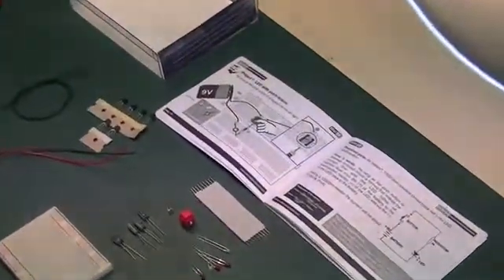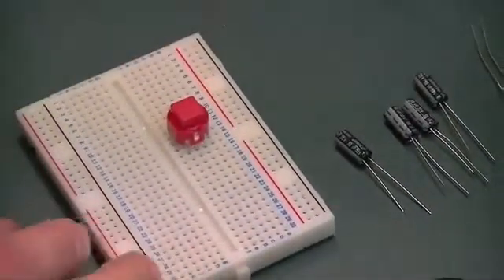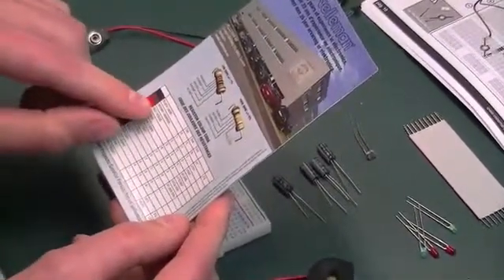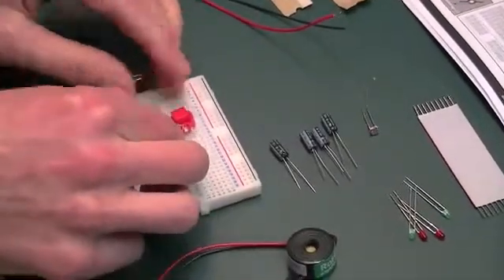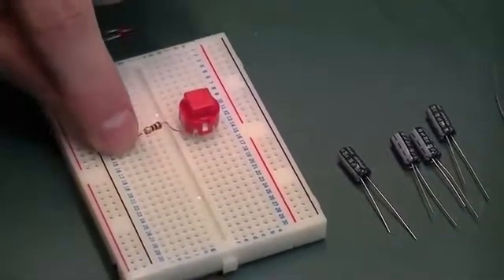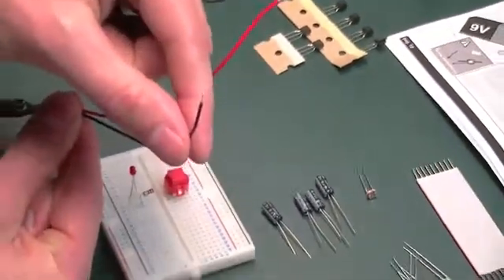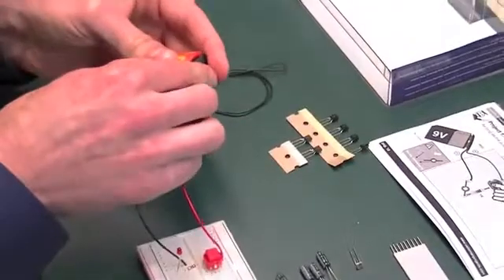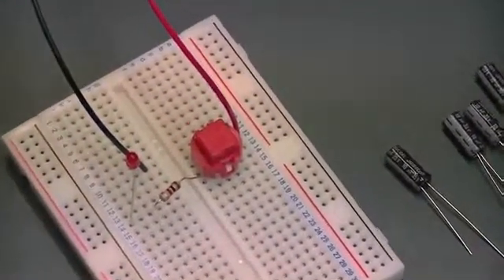Velleman Płytka Stykowa EDU01 Budowanie obwodu.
Film prezentuje wykorzystanie płytki w praktyce i budowanie jednego z wielu obwodów dołączonych do zestawu.

EDU01 Podstawowy zestaw eksperymentalny jest pierwszym krokiem w świat nowoczesnej elektroniki. Zbuduj swój własny obwód elektroniczny w przyjemny
i bezpieczny sposób.